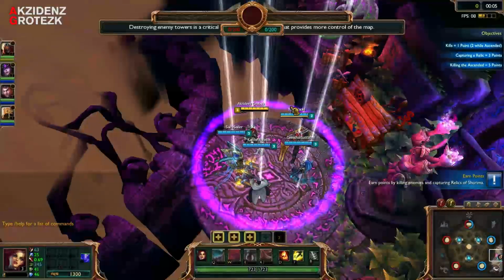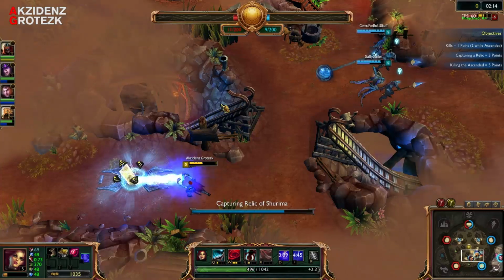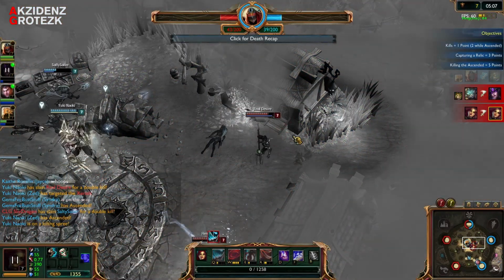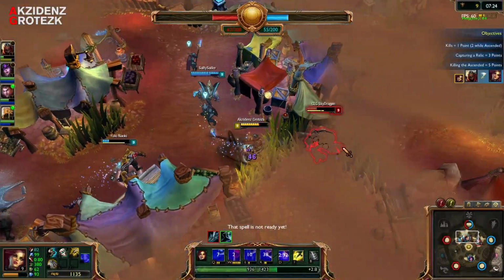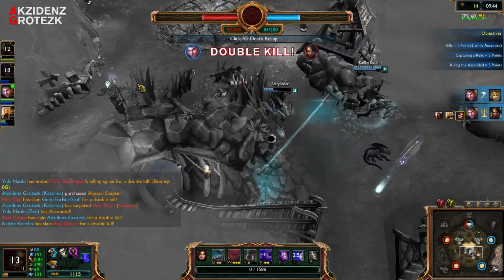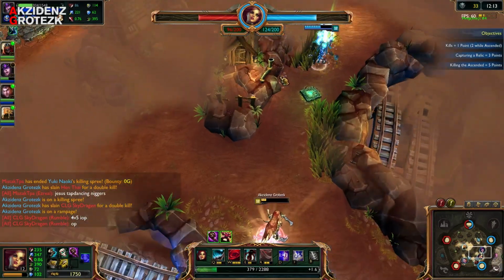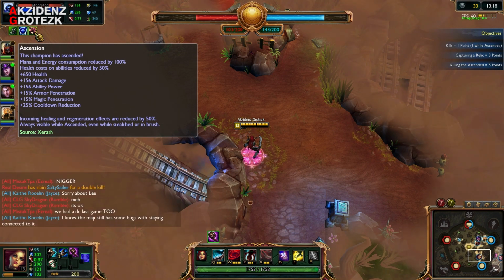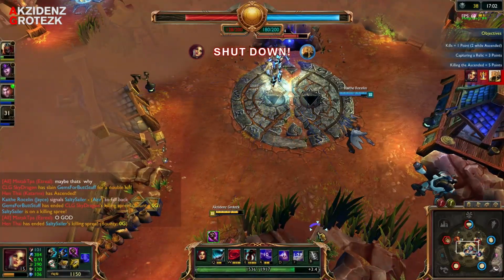ASCENSION - NEW GAME MODE (GAMEPLAY / COMMENTARY)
New game mode on PBE played on the Dominion map, ASCENSION.